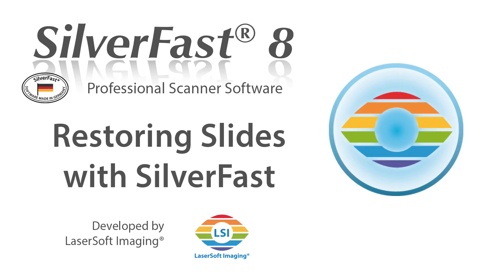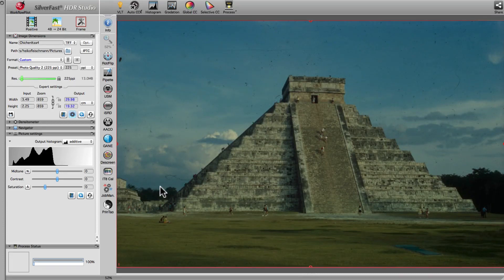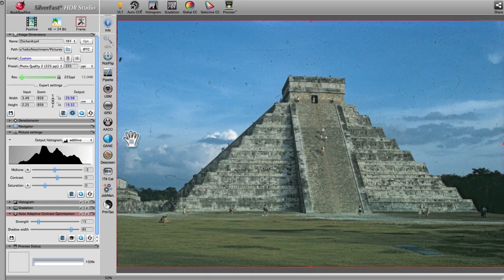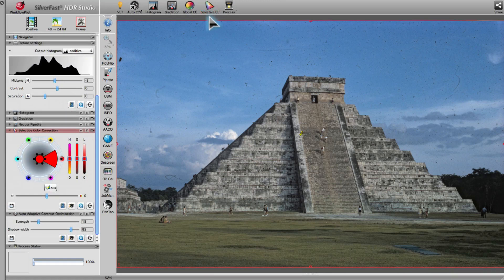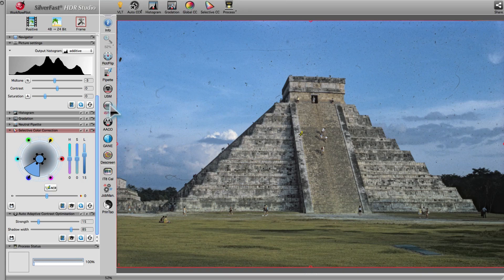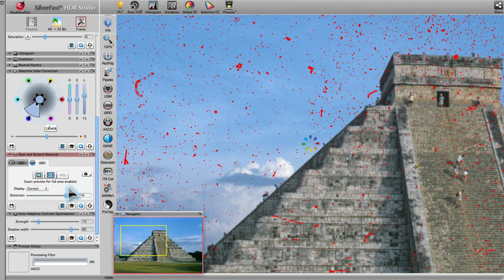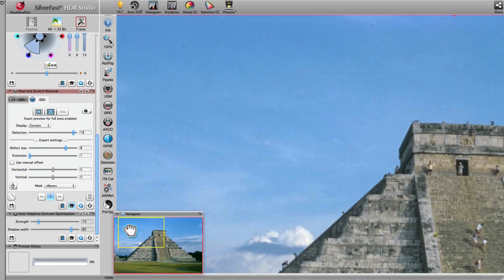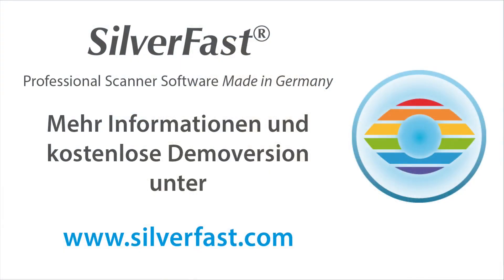SilverFast 8.5 - Restoring Slides & Negatives (English)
Restore your photo prints, slides and negatives in no time with just a few clicks! Experience how easy it is. SilverFast is the epitome of professional scanner software. It is equipped with the most comprehensive functionality, which also meets the highest standards.